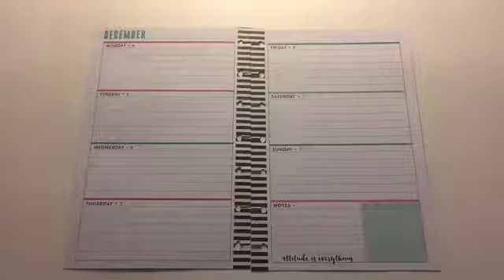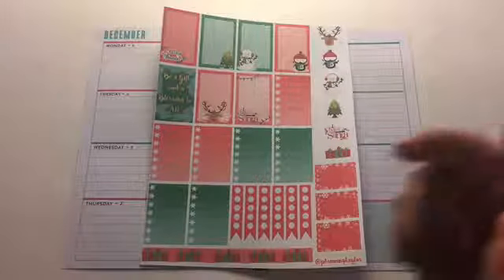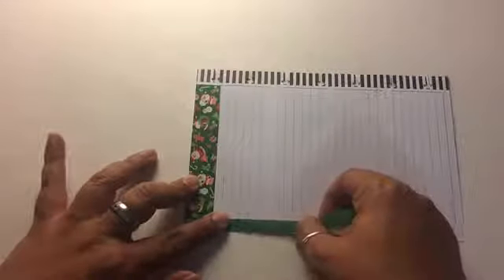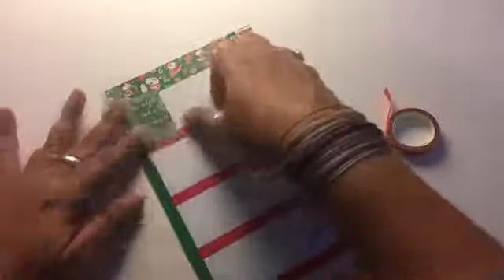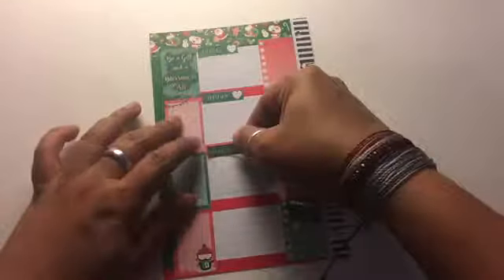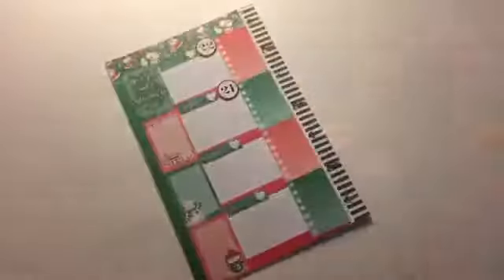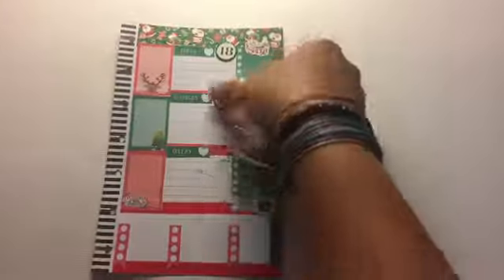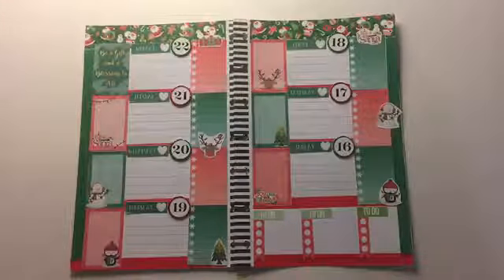Plan with Me: Christmas in my Mini Happy Planner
Plan with me using this pretty Christmas printable for my Mini Happy Planner. I found this free printable on Pinterst and I thought it was simple and pretty. I loved how it came out. Just looking at it reminds me its Christmas season.